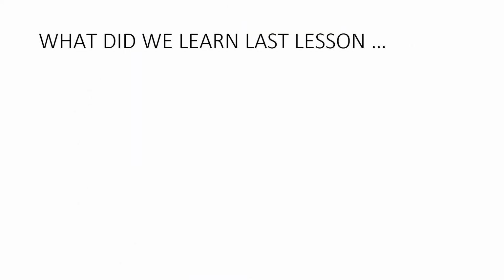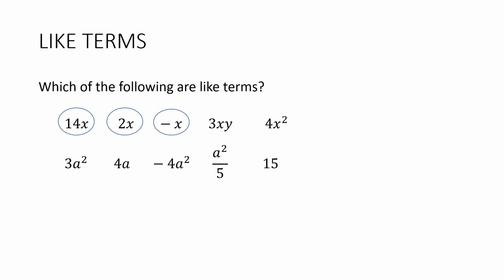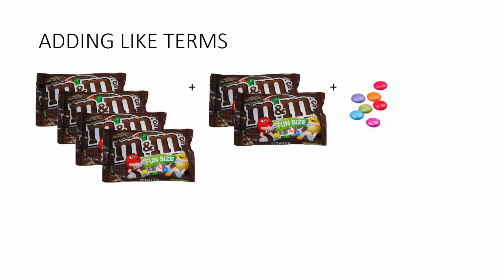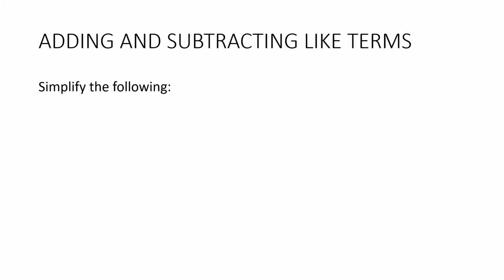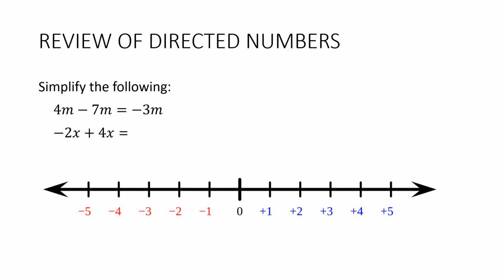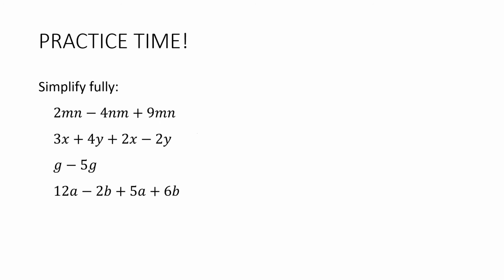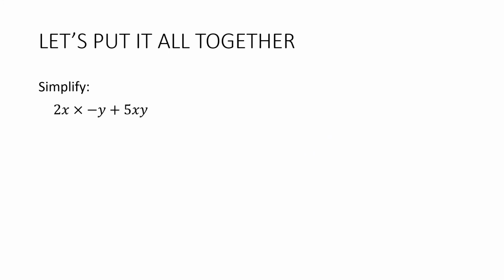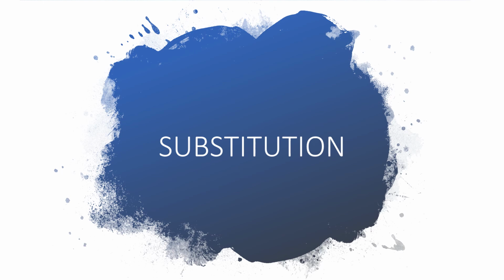Lesson 3 - Adding and Subtracting Like Terms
This is the third in a series of five videos for Year 7 Algebra. This video covers adding and subtracting like terms.